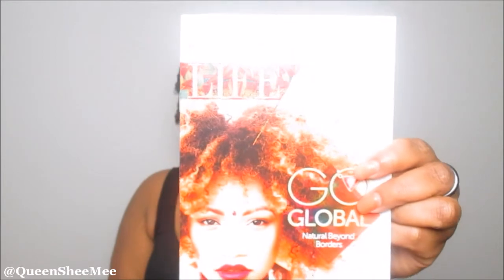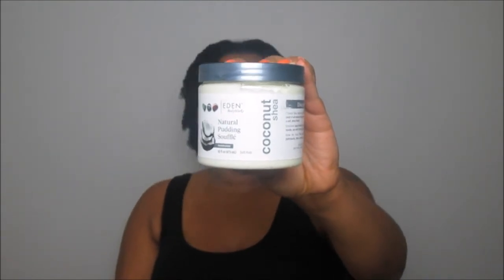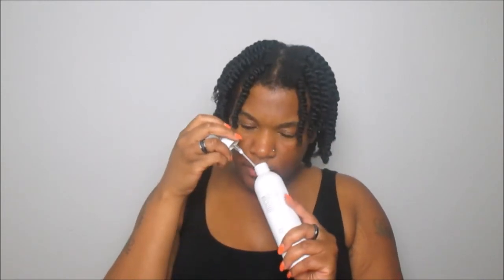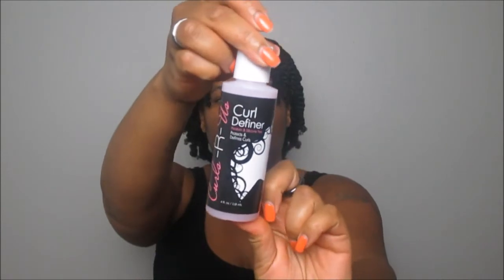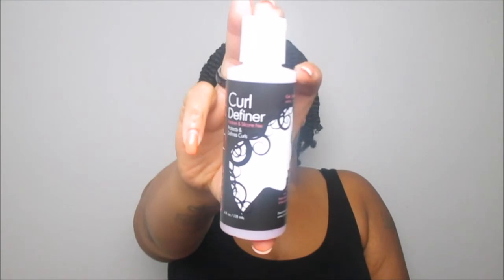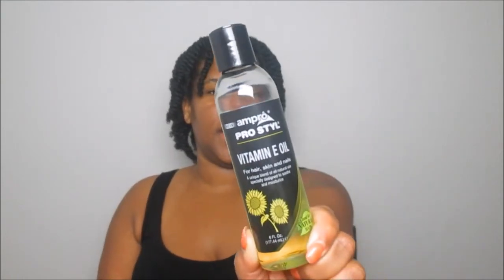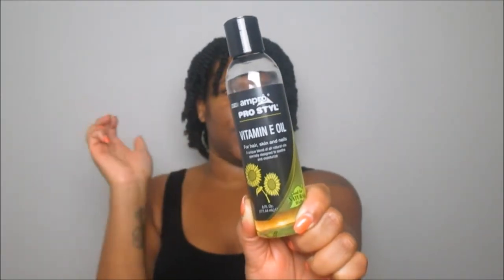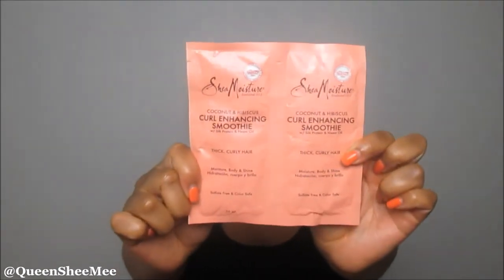CurlKit "Go Global" UnBoxing July 2017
CurlKit is a monthly subscription service for Newly or established Naturalistas who love trying out new goodies for their natural hair. For $25 a month you'll receive 4-6 Full Size products and sample packets at times as well.

Thank you so much for your continual love and support Queens! 😘😘😘😘

Influenster: Queen Esther S.